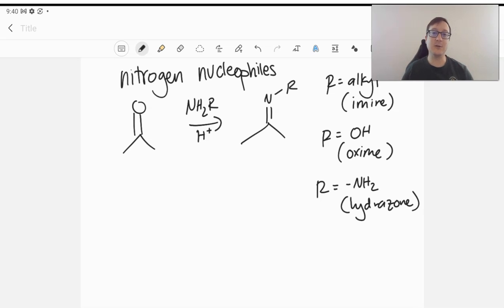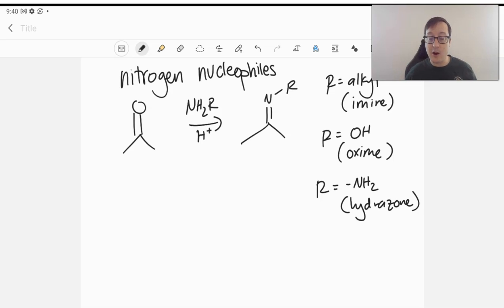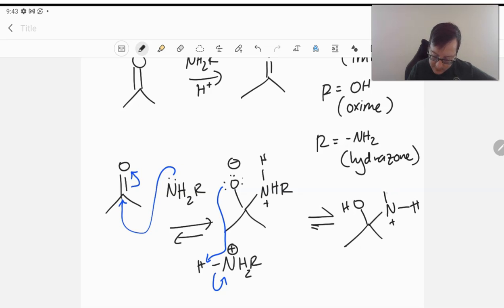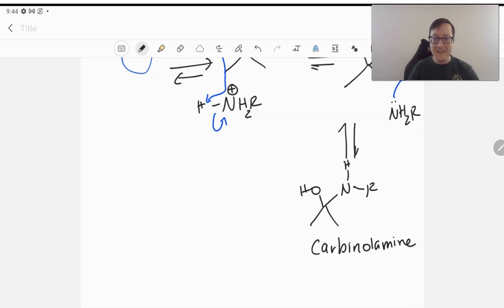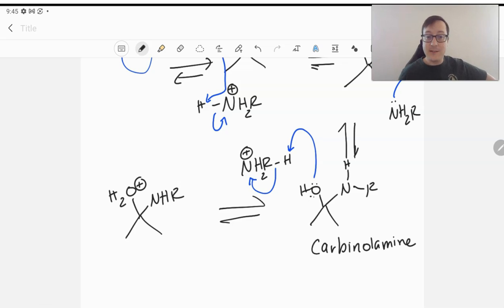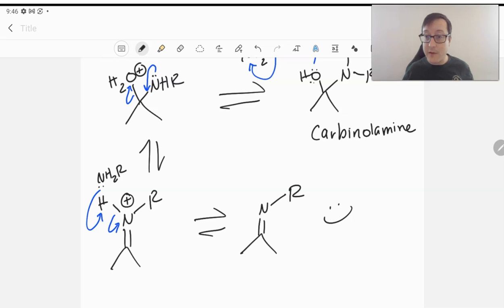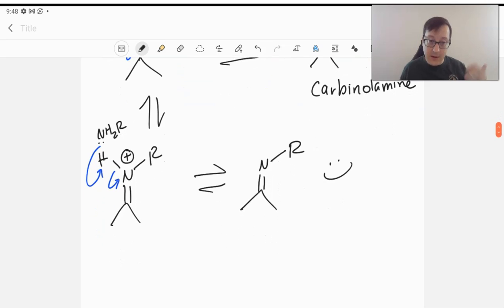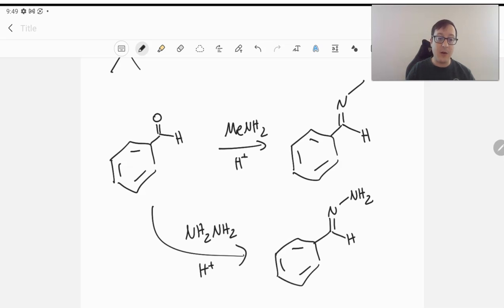nitrogen nucleophiles primary